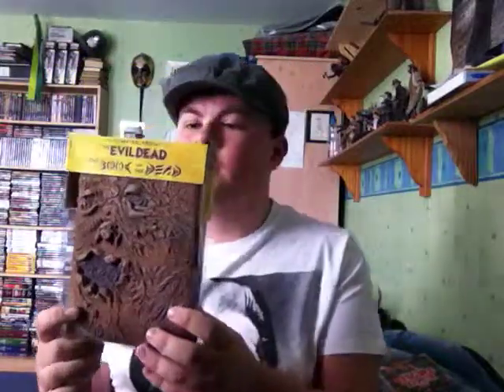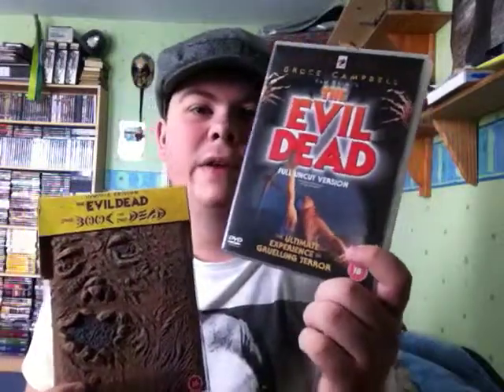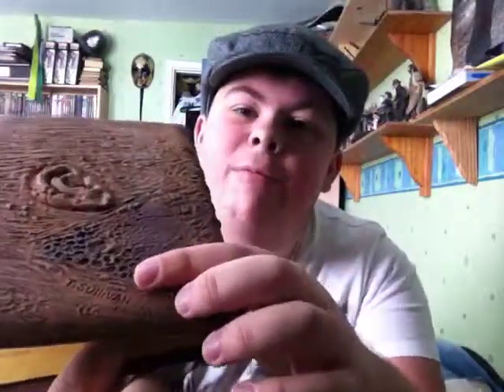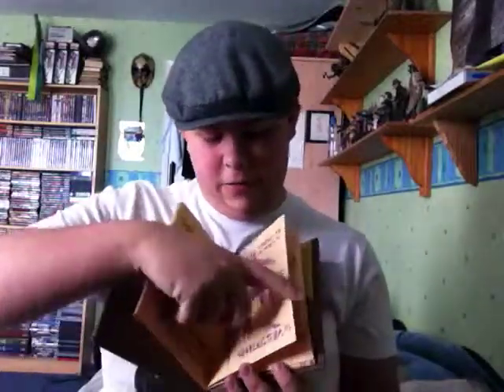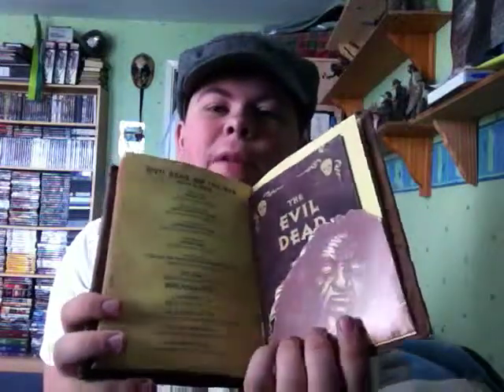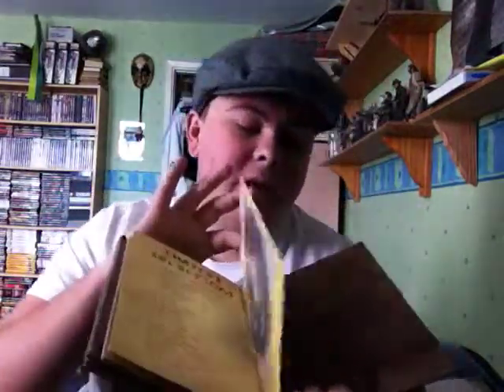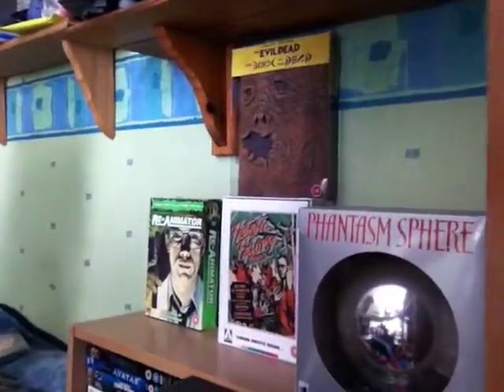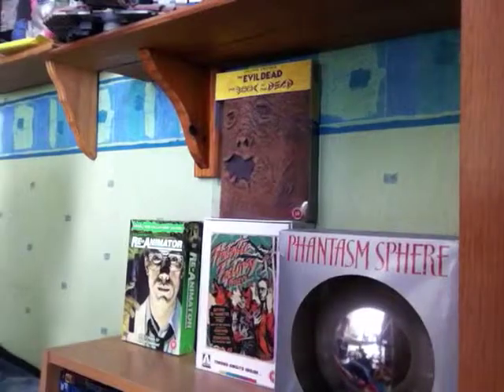EvilGraham93 Review's The Evil Dead Book Of The Dead Edition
this is my review of The Evil Dead Book Of The Dead Edition. enjoy.